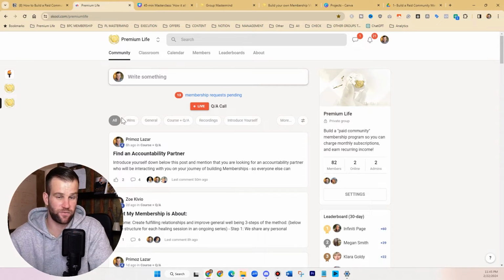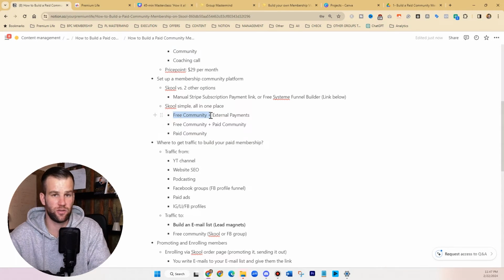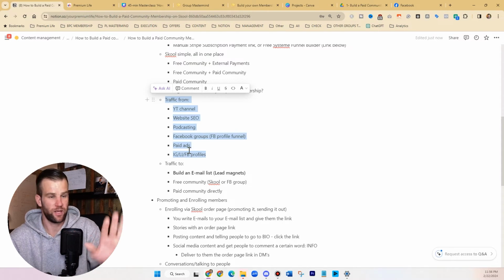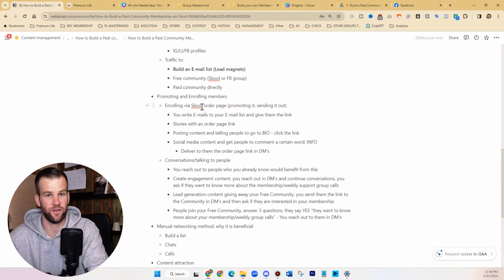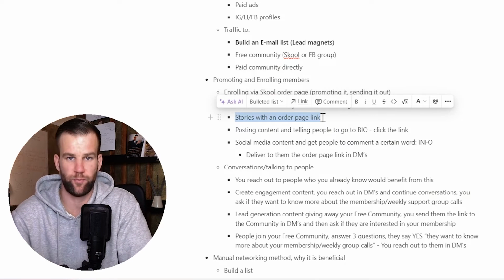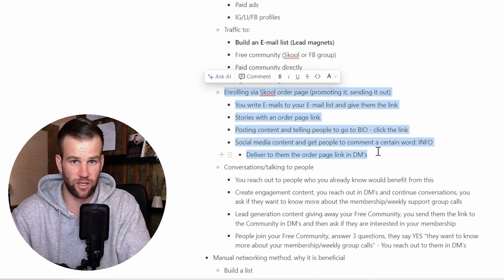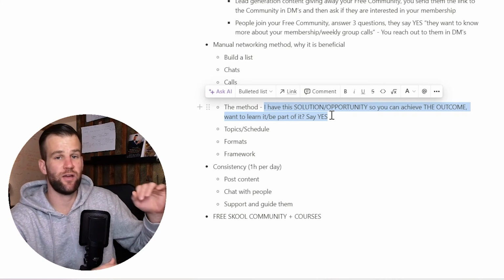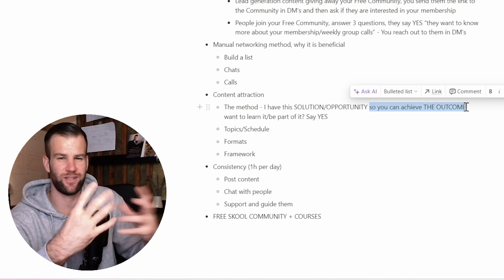How to create a membership site with Skool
I teach you how to create a membership site with Skool. You will learn all the fundamentals of building a membership program, creating an online course, running a community on Skool, having weekly coaching classes with your members.

Basically I teach you the full picture of how to launch a paid community membership on Skool, and start subscribing members to it, so you can grow it to 20-30 people who pay you $49-$97 a month and you can have a recurring passive monthly income.

0:00 - Introduction
1:33 - Join my Free Skool Community
2:17 - Benefits of running a membership
3:35 - Creating a membership offer
5:45 - Skool as your payment processor
6:29 - Other payment processors
8:39 - All in one place with Skool
9:58 - Skool Free or Paid Community?
12:48 - Where to get traffic from?
18:55 - 2 ways of enrolling members
26:59 - How to speak to people
29:39 - Creating content for attraction
35:10 - What will get you results

Join my Free Skool Community to learn how to build memberships

Free Funnel Builder Systeme + E-mail marketing software + My Funnel to collect external payments

— Join my FREE Skool "Build a Paid Community Membership" Community:
- So, I can help you build your own membership of at least $1k+/m in recurring income!

After joining I will also provide you with a simple task/lesson where you will decide on what your membership program will be about.

And show you how to take the first steps to attracting the first members into it - so you can start signing up the first members who are paying you monthly subscriptions and with that you have a recurring income!